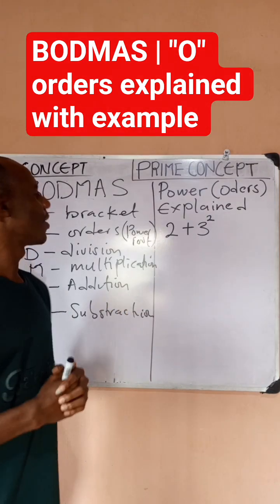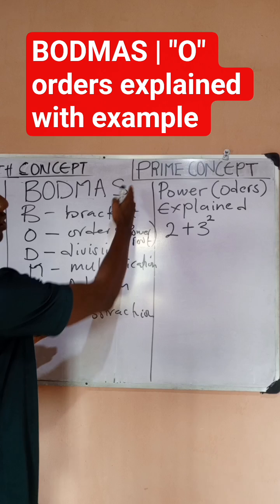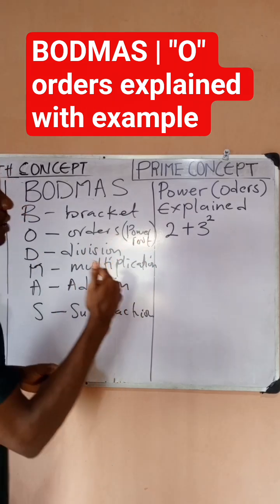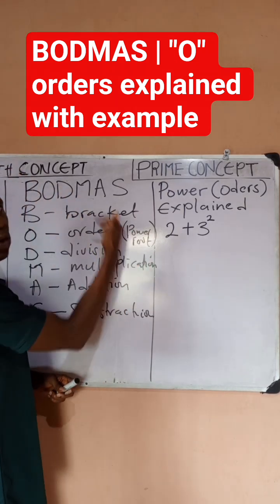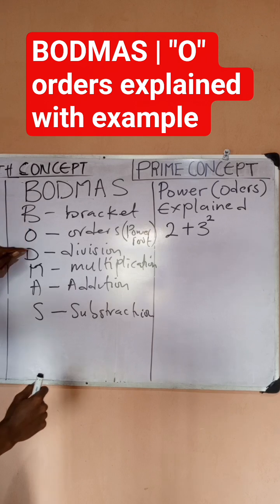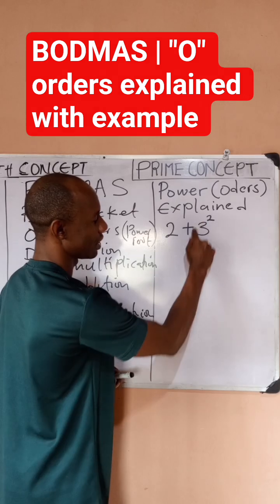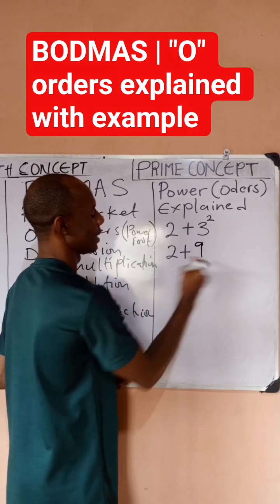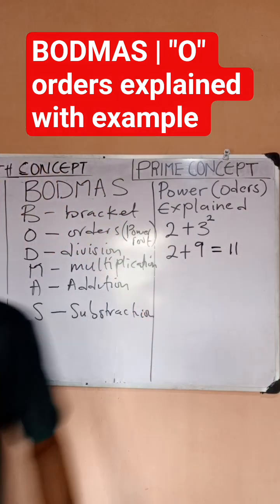BODMAS Rule Explained | Learn “O” in BODMAS with Example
Master the BODMAS rule in mathematics! In this short video, I explain the meaning and use of “O” (Order/Of/Operation) in BODMAS with a clear example. 🚀

Understanding BODMAS (Brackets, Order, Division, Multiplication, Addition, Subtraction) is key to solving math problems quickly and correctly. Whether you’re a student in Nigeria preparing for WAEC, JAMB, NECO, or an international learner in the US, UK, Canada, Australia, or UAE, this short video will make BODMAS super easy for you.

👉 Perfect for high school math, competitive exams, and quick revision.
👉 Short, simple, and exam-focused!